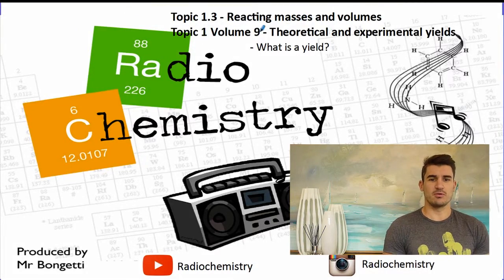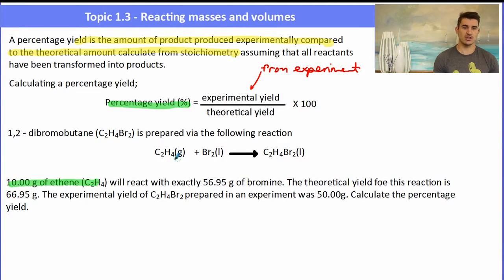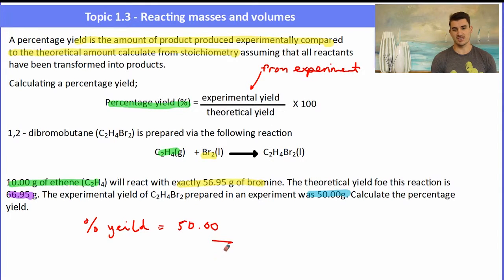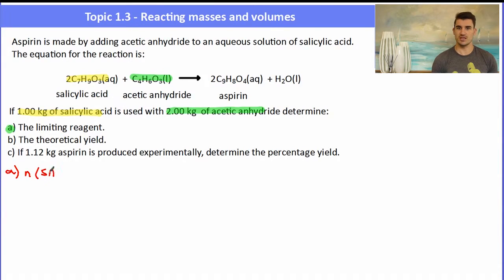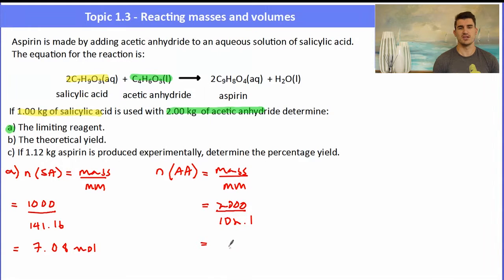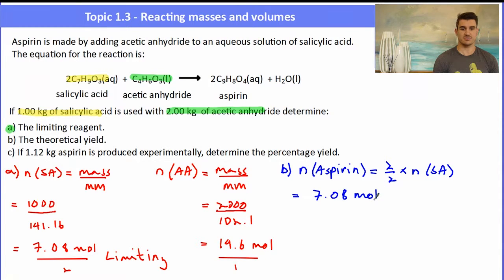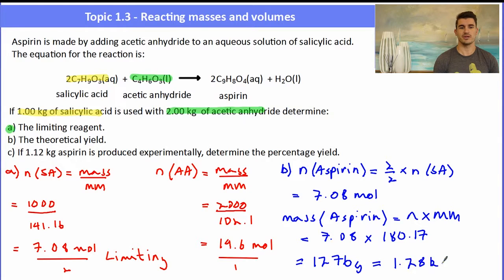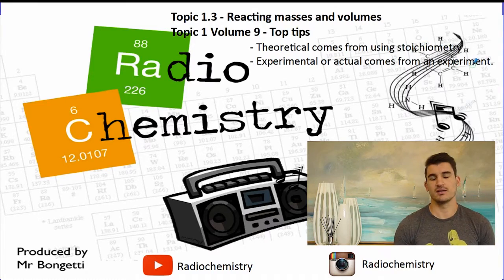Topic 1.3 Volume 9 - What is a yield?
IB Chemistry Topic 1 - Stoichiometry

We discuss what a yield is and how to find the percentage yield which may be useful for your practical scheme of work